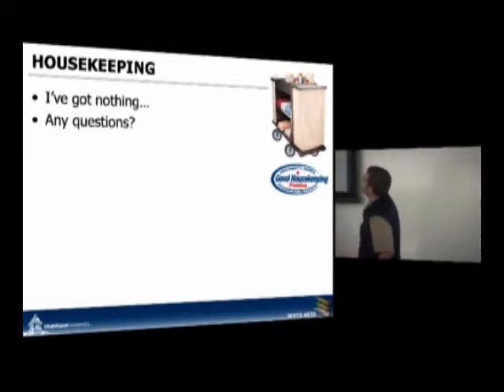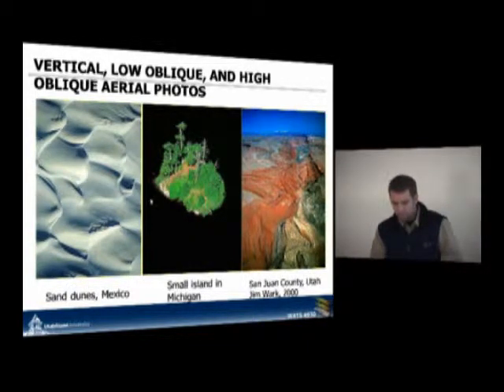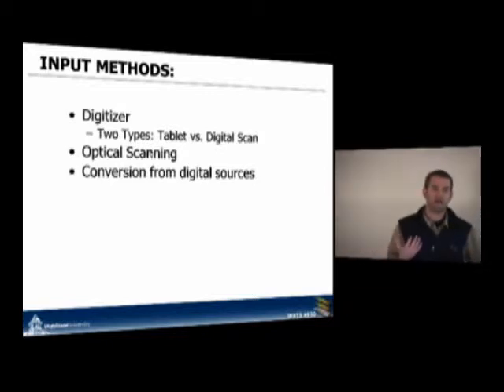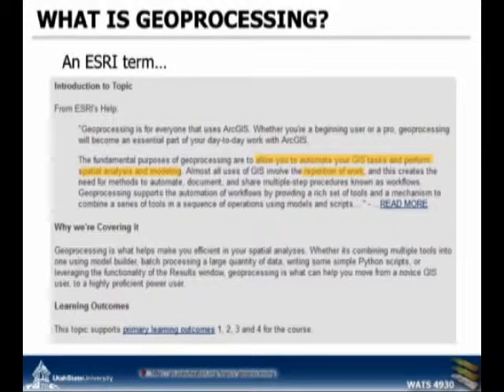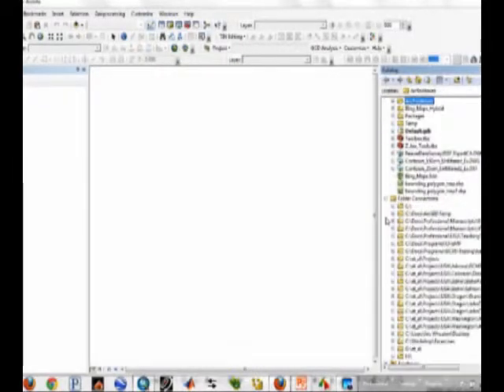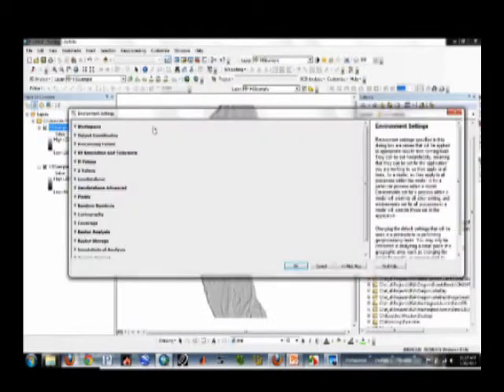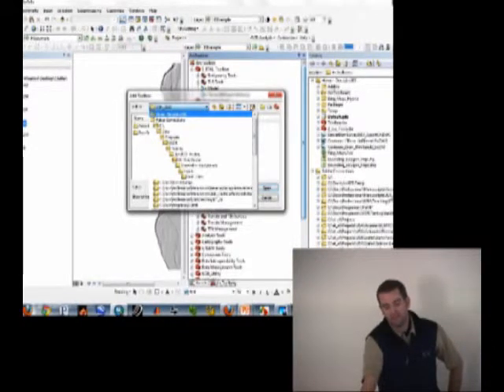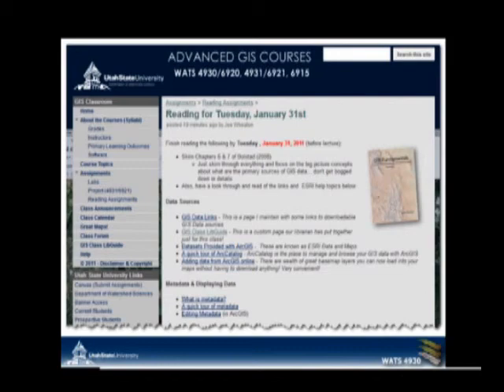2012 - GIS Lecture - WATS 4930 - 1 26 12 - Intro to Geoprocessing